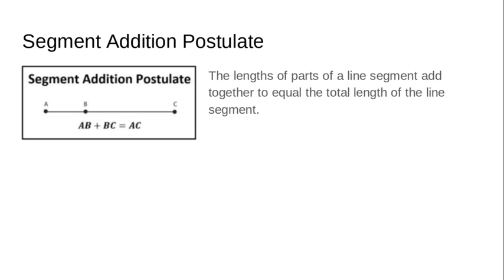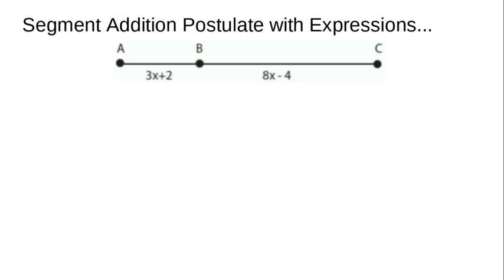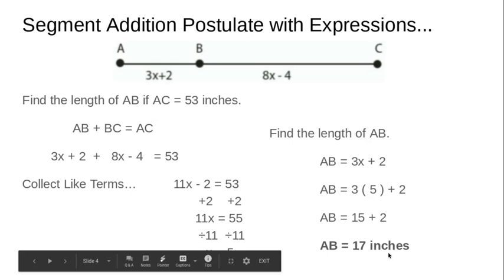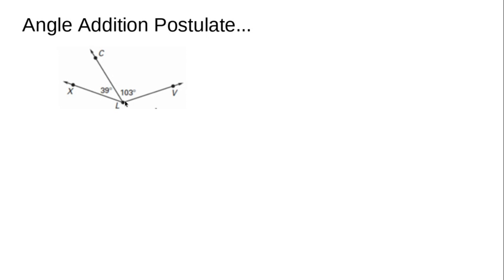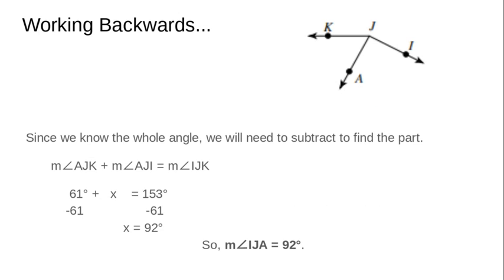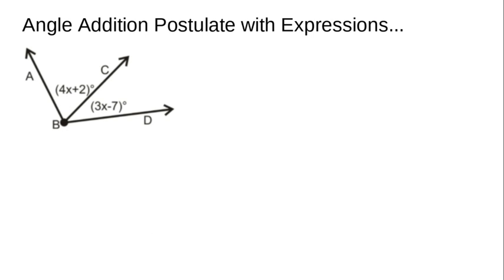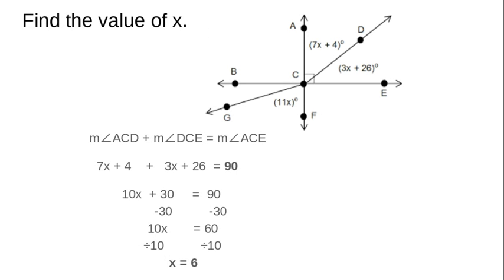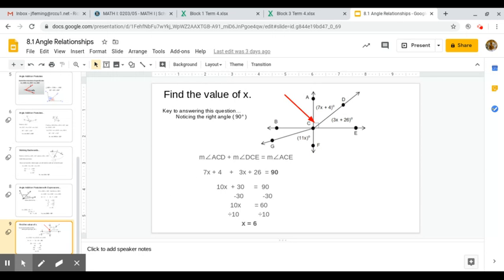Math 1 Lesson 8.1